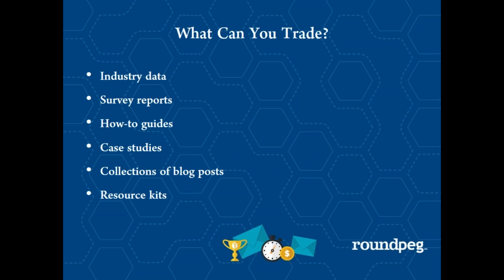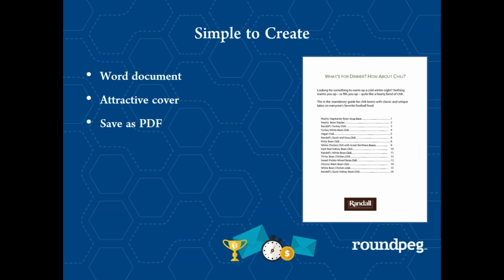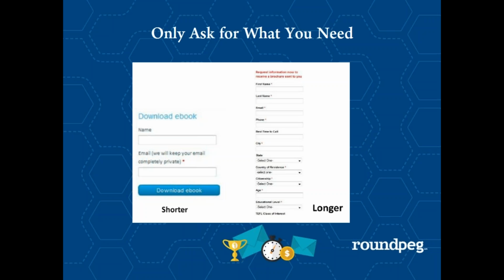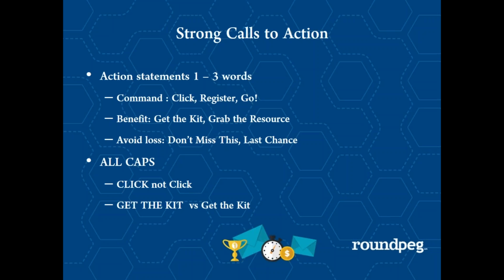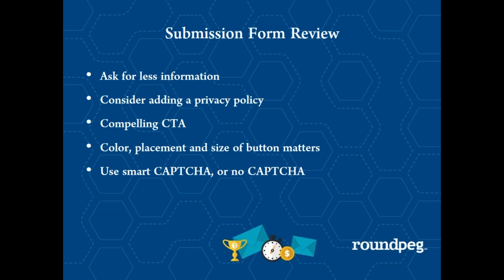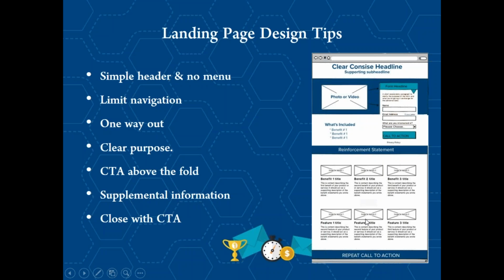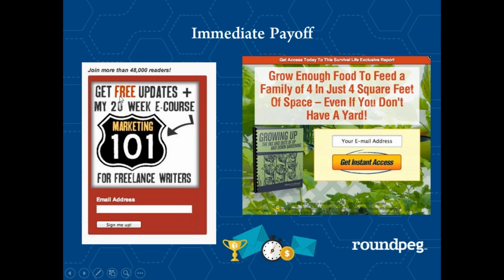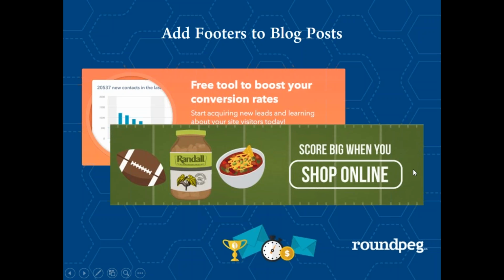Lead Magnets and Landing Pages | Email Marketing Boot Camp Day Two | Roundpeg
Introduction to the elements of an Inbound Marketing campaign.  Discover best practices for building lead magnets and landing pages.